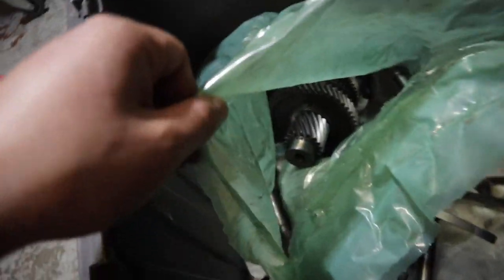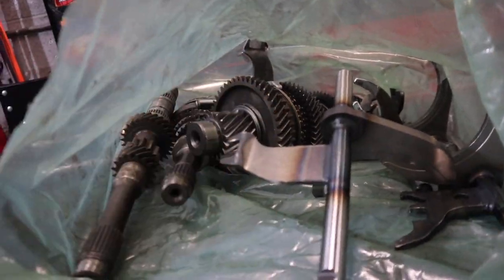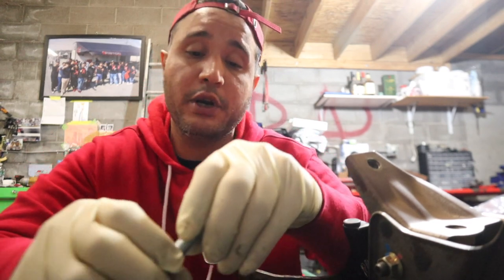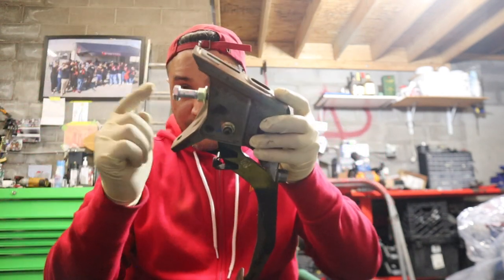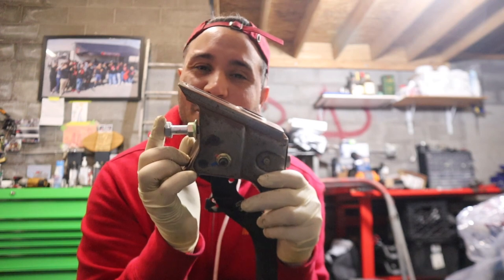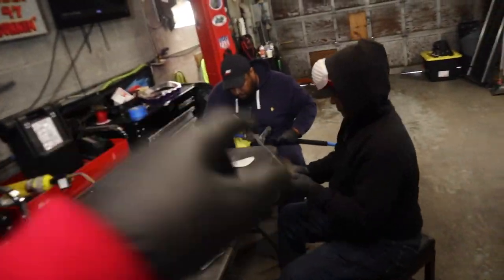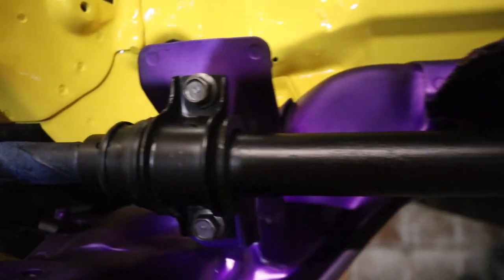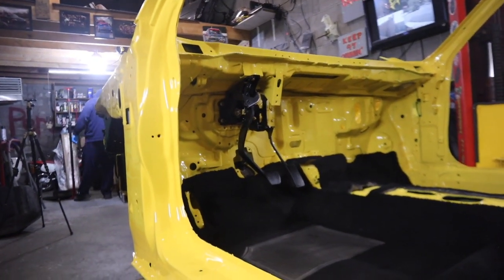DIY Clutch Pedal Stop + Updates On Kobe 💛💜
Would like to send Gifts??👇🏾
Aki